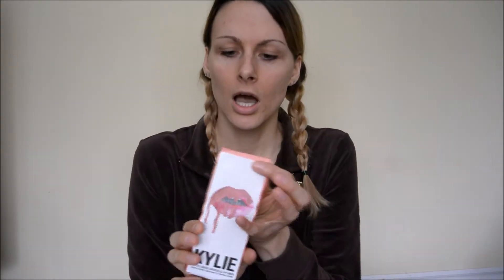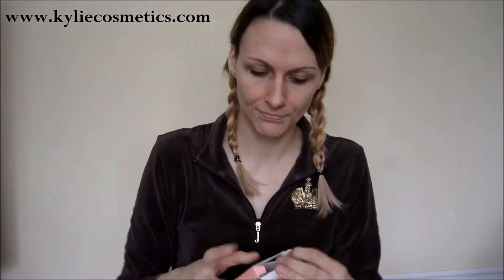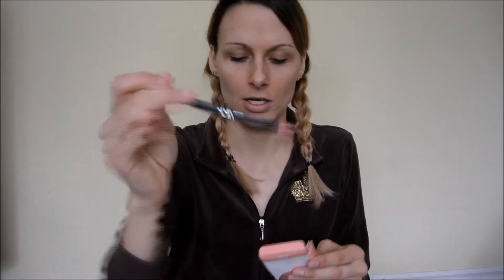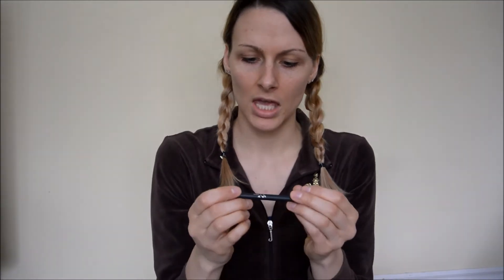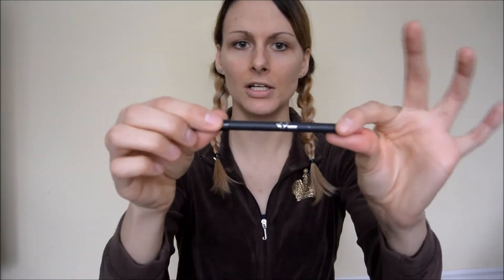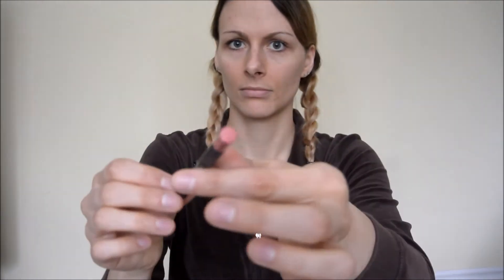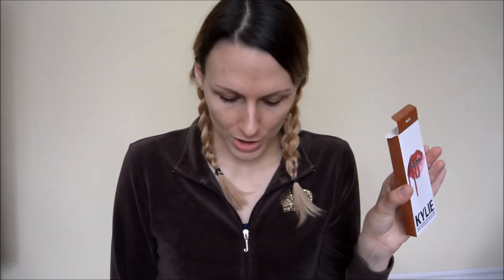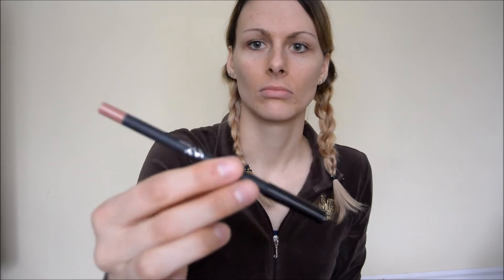First impression: Kylie Cosmetics lip kits!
Trying out one of the most popular cosmetics on the market right now! Matte lip duos. I called the lipstick a lip gloss because I am so used to glosses haha. I could really get used to these matte looks though!